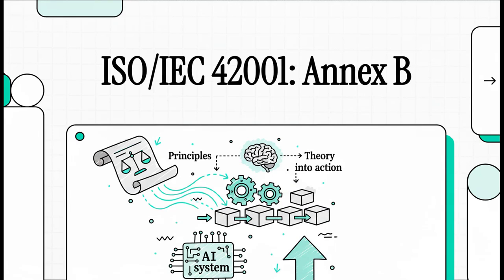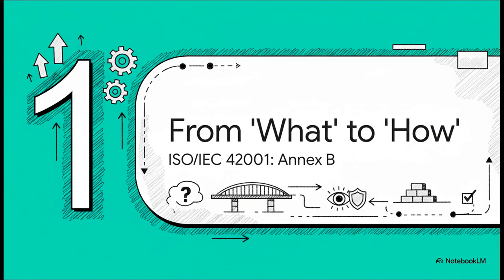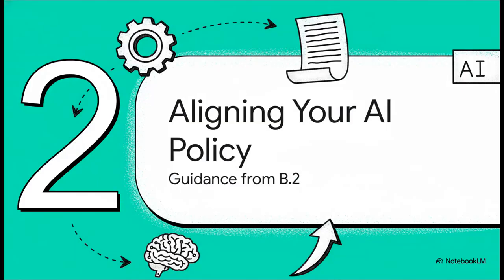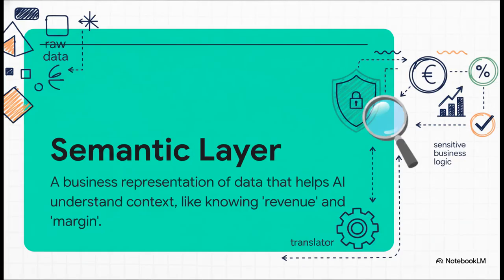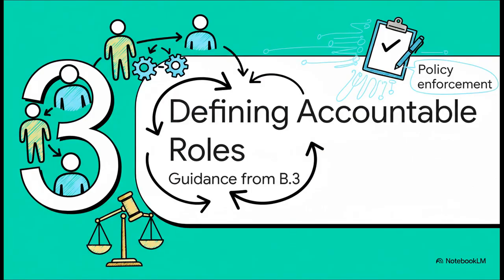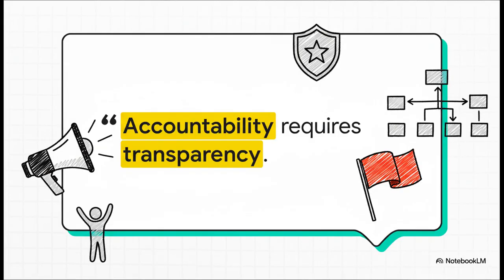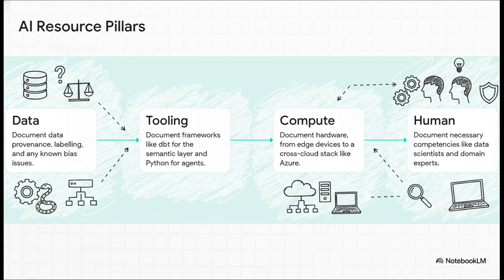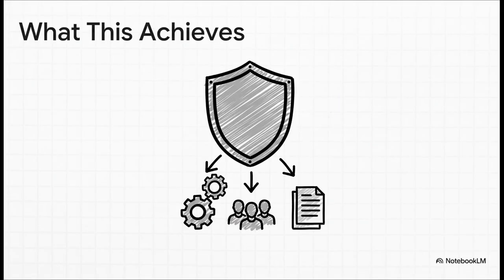ISO 42001 2023 Annex B Part 1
Annex B Series Part 1 - Implementing the Administrative Core (B.2 - B.4)
In "Part 1: Implementing the Administrative Core," we transition from understanding the required controls to actually executing them using the Annex B implementation guidance. Applying these practical steps to our Agentic GenBI platform, this episode explores how to build a unified administrative foundation. We start with B.2 (Policies), demonstrating how to seamlessly integrate your new AI policies with existing data governance and cloud security protocols when routing sensitive business logic—like revenue and margin data—through a semantic layer. Next, we cover B.3 (Internal Organization), highlighting how to assign strict accountability for your autonomous LangGraph agents and Streamlit interfaces, alongside setting up safe reporting mechanisms for your team. Finally, we break down B.4 (Resources), detailing how to document the four critical pillars of your AI architecture: Data provenance, Tooling (like dbt and Python), Compute infrastructure (such as your cross-cloud Azure SQL and Google Colab stack), and Human expertise.